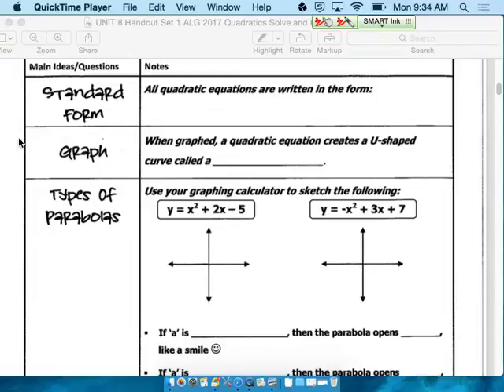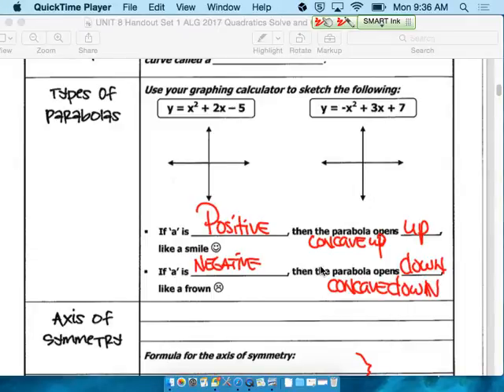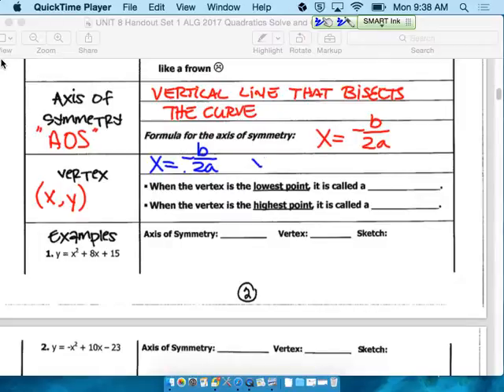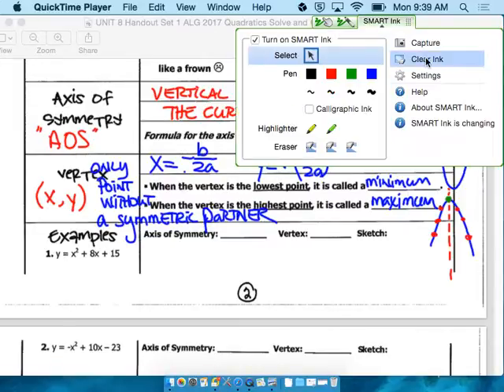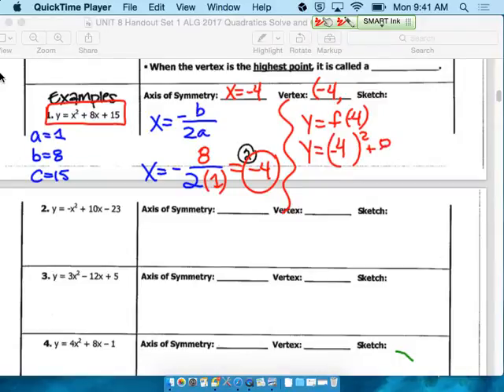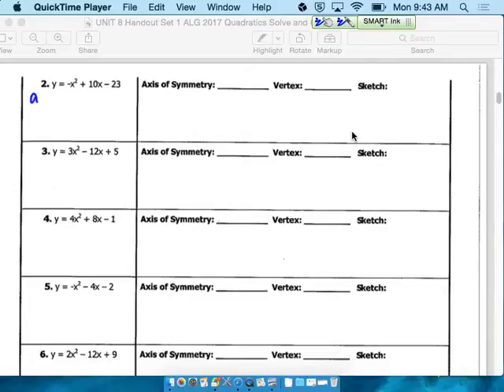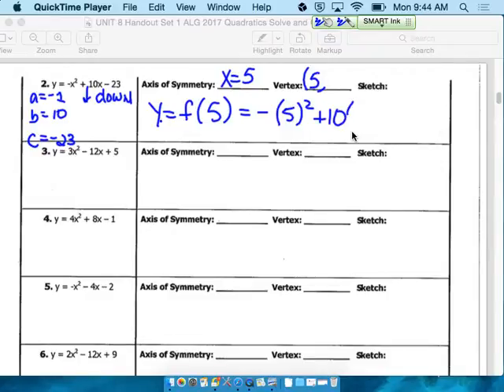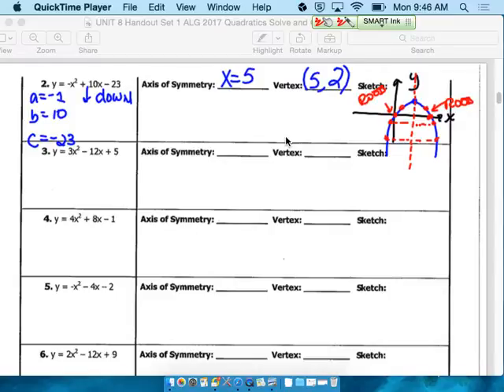AOS Vertex Intro